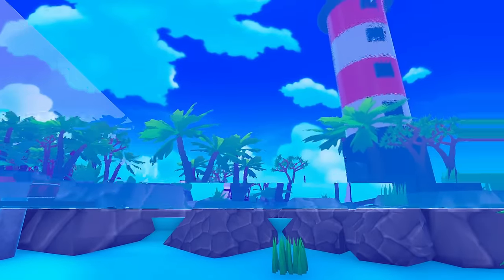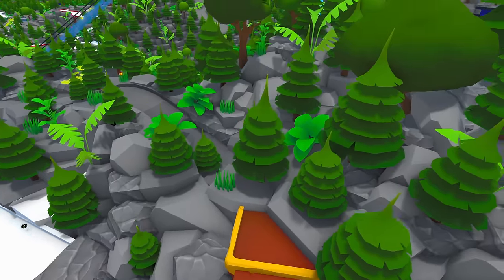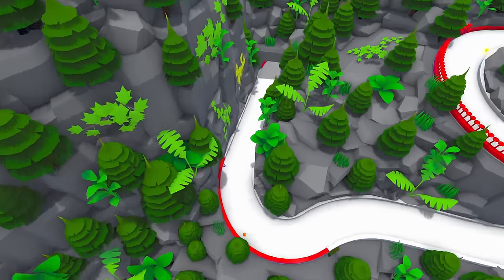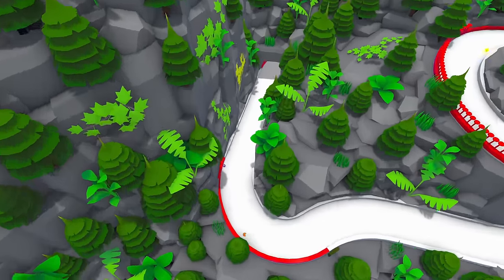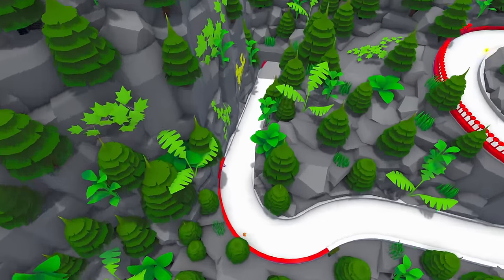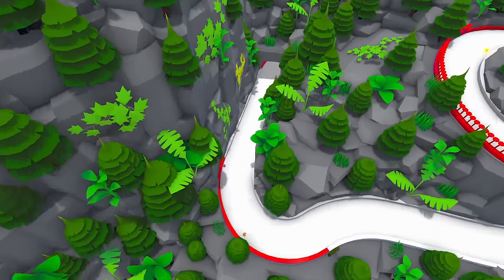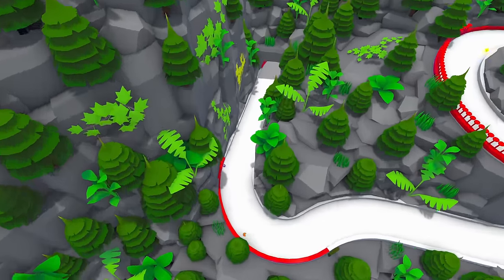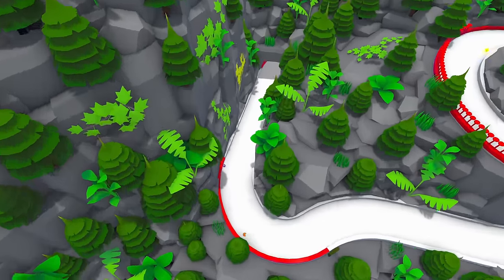WORLD'S BEST MARBLE RUN!!! (70,000 Pieces) - Marble World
This could be the BIGGEST and BEST Marble Run in the WORLD! Enjoy a tour through this INCREDIBLE creation. It took over 1 year to build and consists of around 70,000 pieces. We have never seen anything like this before. Built by Formula H67, a very talented regular viewer of my YouTube channel. I was first told about this marble run long before its release, and have been excitedly waiting to make a video to showcase it ever since. Prepare to have your mind blown!

LINK to the MARBLE RUN featured in this video:
Marble Valley by Formula H67

This Marble run is extremely demanding, even on powerful computers. It may also take a long time to load up initially... 8m 26s for me. However if you can handle it, download it and check it out with the link above. You won't be disappointed!